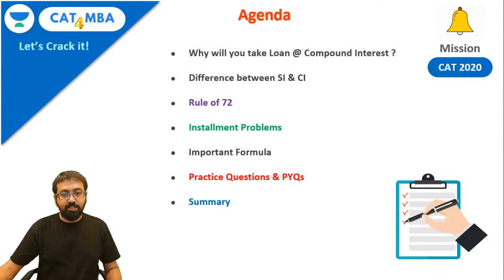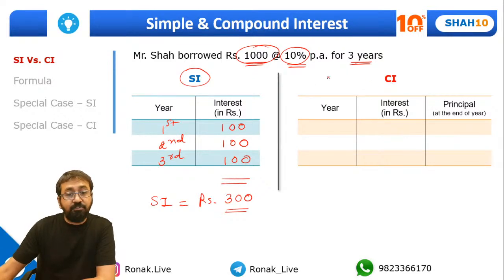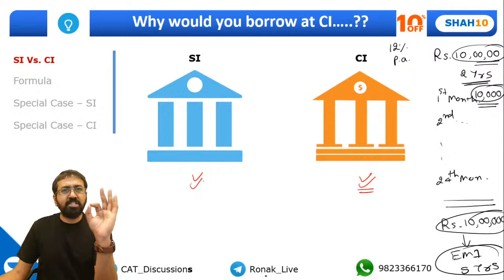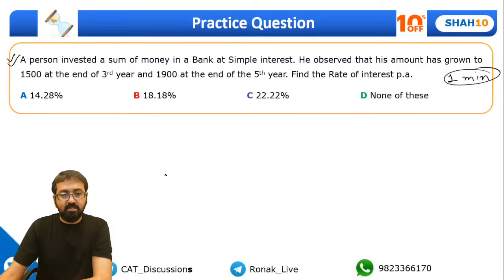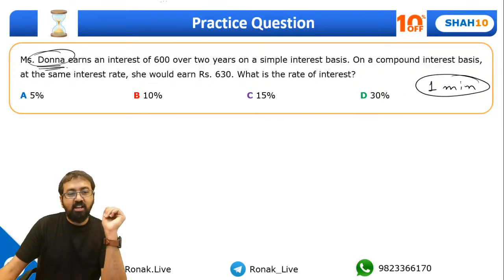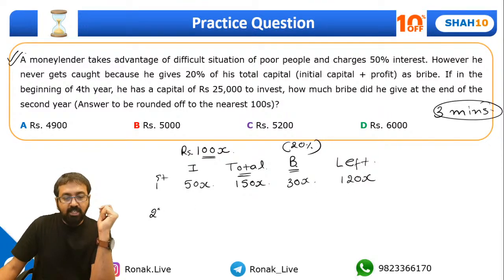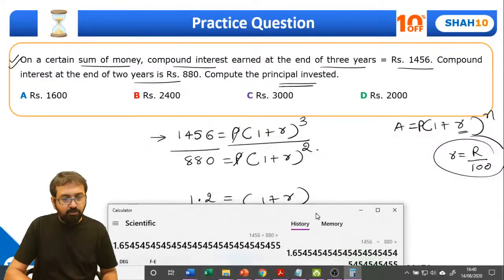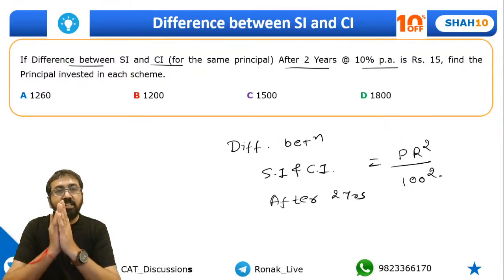L5 | SI-CI | Arithmetic | Quantitative Ability | CAT4MBA | Ronak Shah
In this session, Mr Ronak Shah will explain the concept of SI CI in detail. He will help you understand CAT 2020 Preparations, CAT, Arithmetic for CAT, Percentage profit loss Simple interest compound interest averages ratio proportion complete arithmetic for CAT 2020 and 2021, Percentage basics and advance level problems and questions, Important Formula for Percentages, Previous Year CAT SNAP CET CMAT NMAT XAT, Questions on percentage for CAT 2020 and other MBA Entrance Exams, Aptitude Prep, CAT 2020 Preparations, MBA Entrance Prep, Quantitative Aptitude for CAT 2020.

Ronak Shah along with many others Unacademy experts are committed to providing you the best guidance for CAT 2020 and other MBA Entrance preparations. Following is the schedule for the Daily Lives:

1. Learn from your favourite teacher
2. Dedicated DOUBT sessions
3. One Subscription, Unlimited Access
4. Real-time interaction with Teachers
5. You can ask doubts in the live class
6. Limited students
7. Download the videos & watch offline